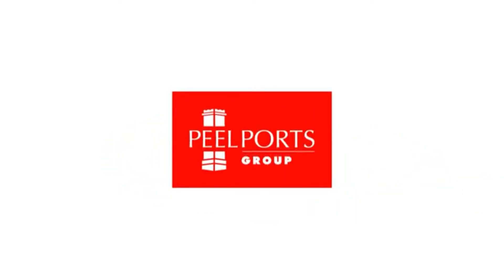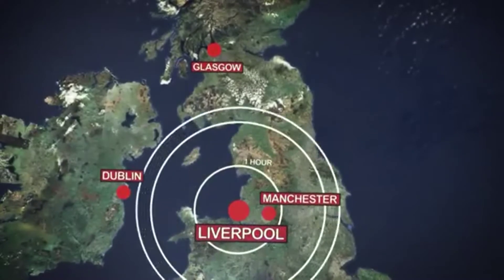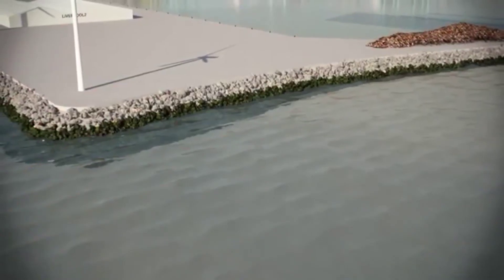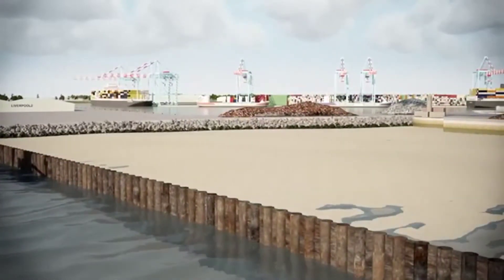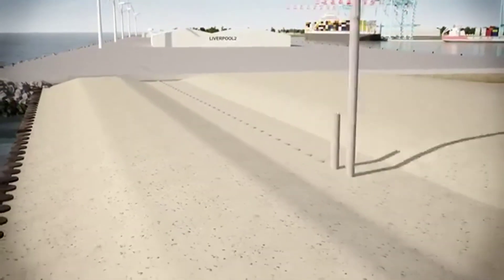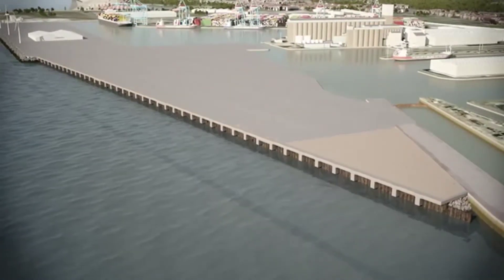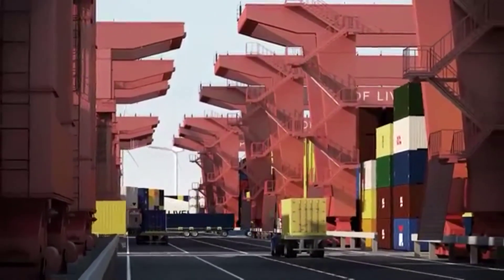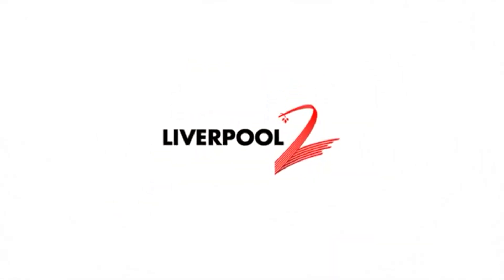Future Liverpool: Liverpool2 construction overview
A look at how Liverpool's new vast in-river container terminal's construction.

Peel Ports are responsible for bringing this investment.